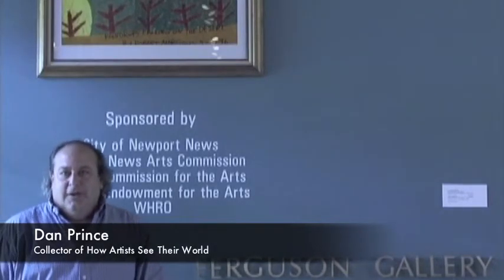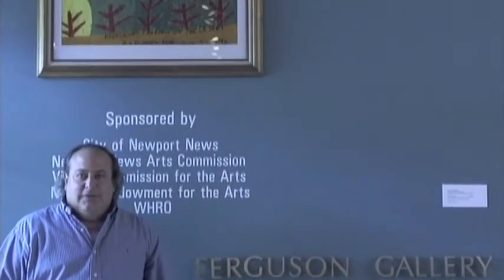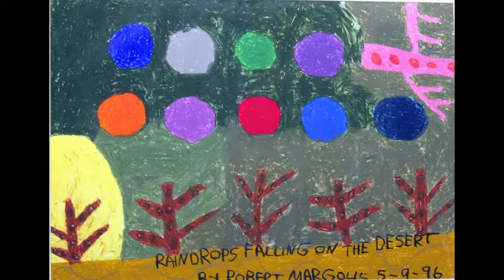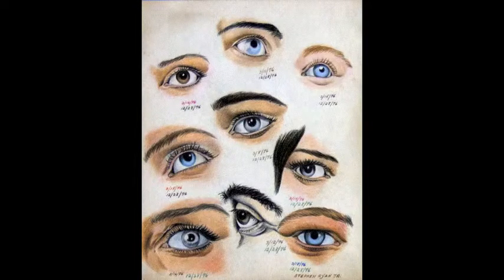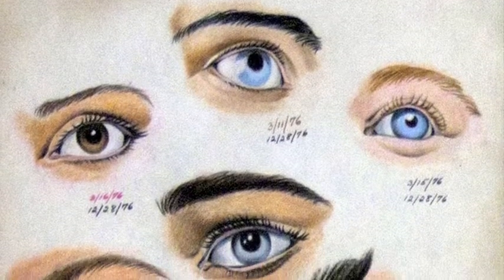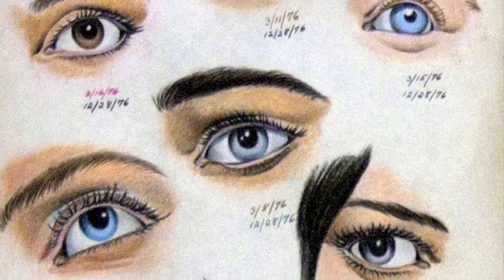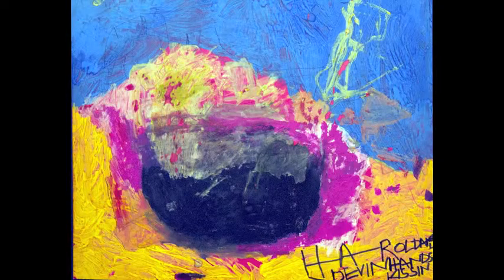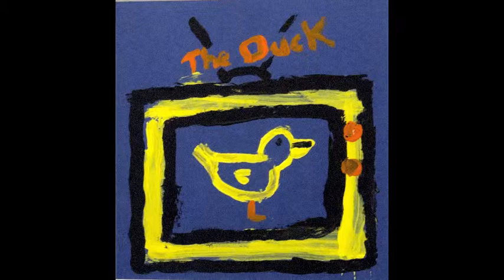How Artists See Their World-Part Four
Another video in a series that is narrated by the collector of the show How Artists See Their World.